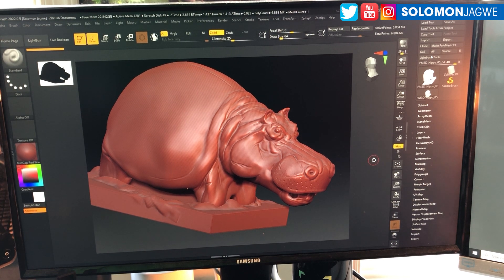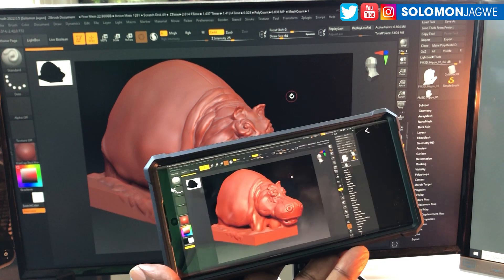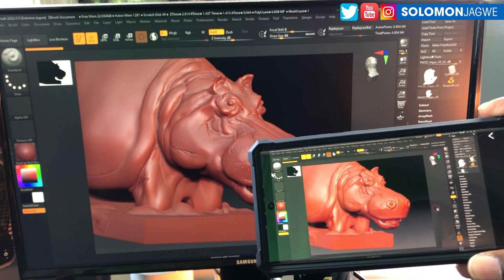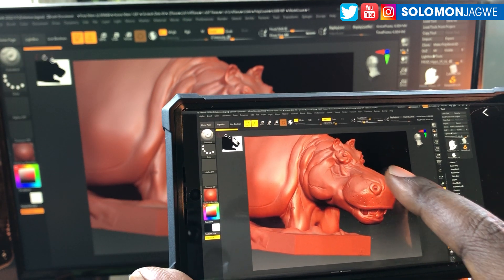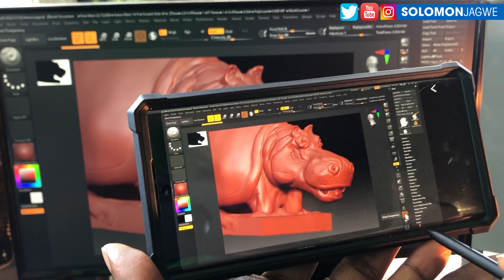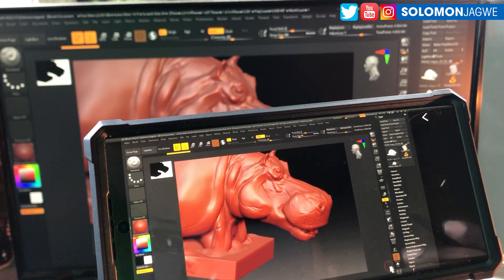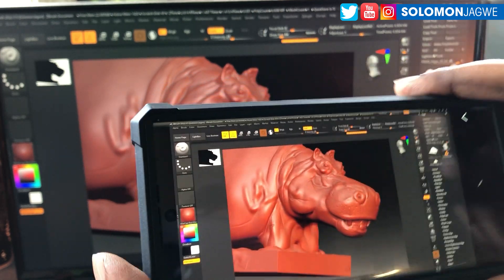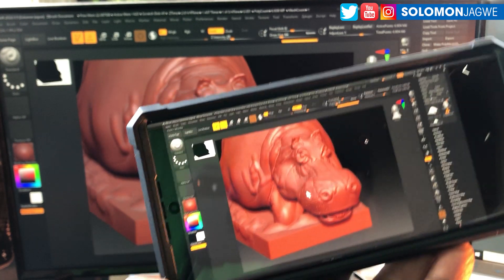Testing Zbrush 2022 on Android Phone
This is a quick test to see if I can use Zbrush 2022 on my Samsung S22 Ultra Phone. I will continue to share more tests as I sculpt different creatures.

If you need a cable to connect your iPad Pro to your Desktop, try this cable